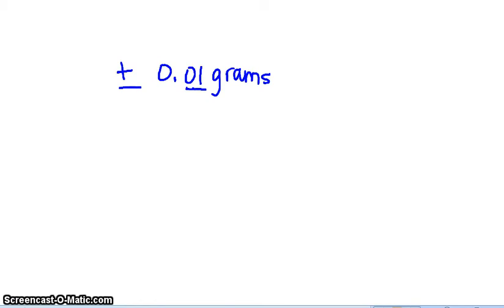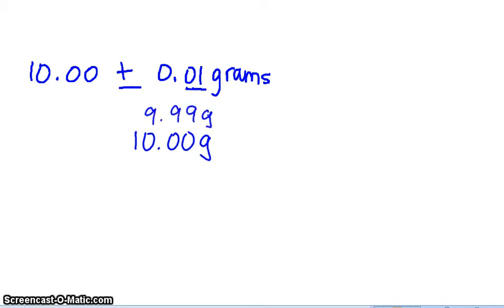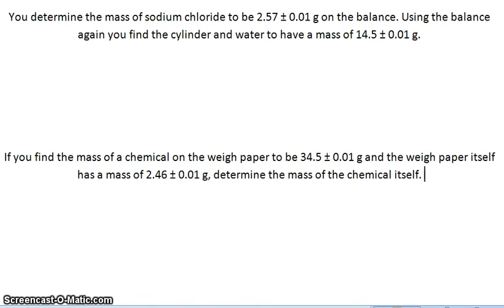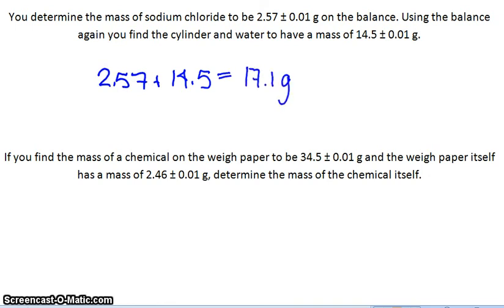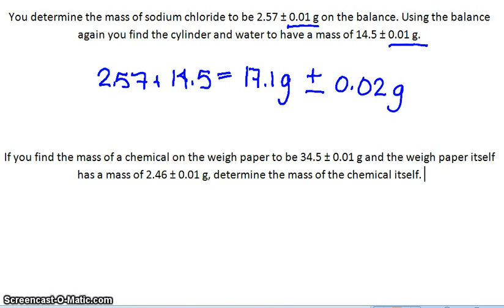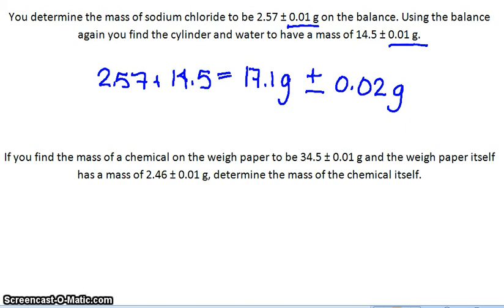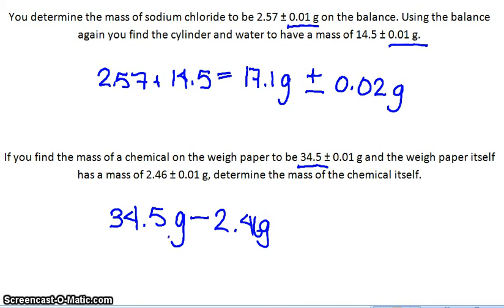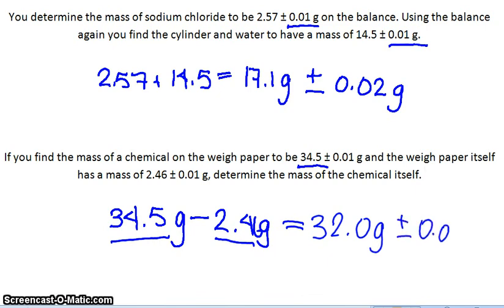Uncertainty in Measurement